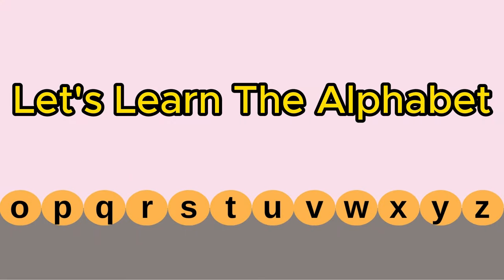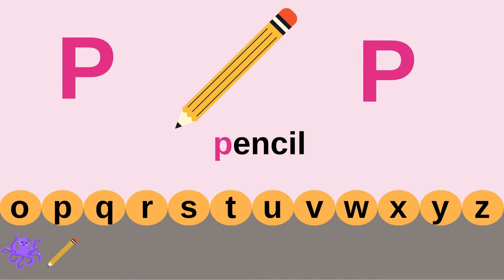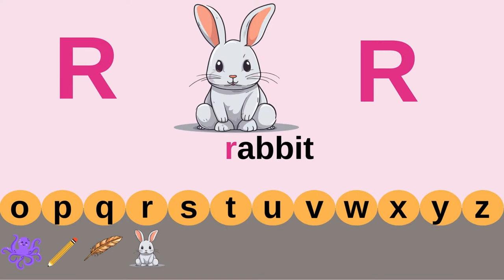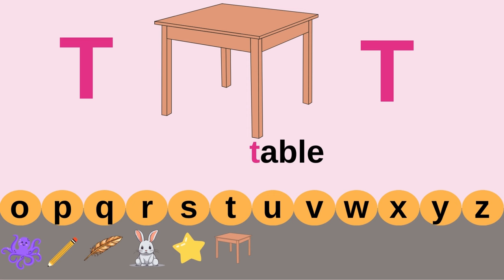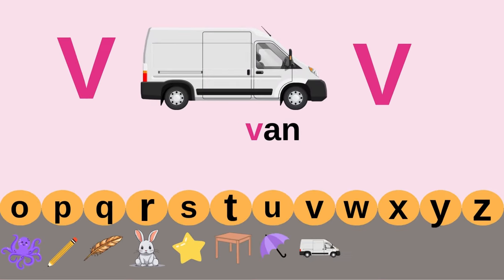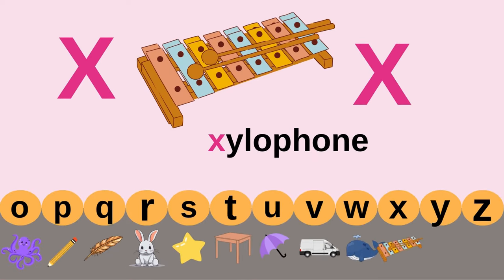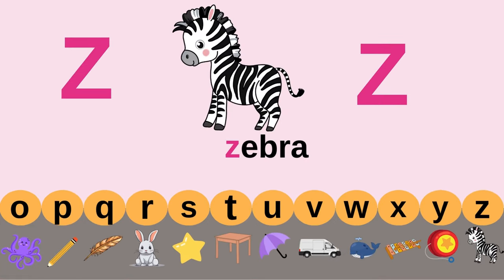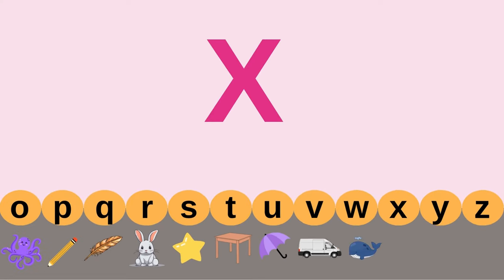Learn Alphabet | Learn Alphabet Song | Alphabet songs for kindergarten | O,P,Q,R,S,T,U,V,W,X,Y,Z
Do you want to learn Alphabet?  O,P,Q,R,S,T,U,V,W,X,Y,Z are amazing letters in the Alphabet. Learn english alphabet, latin alphabet for kids and for toddlers. Edicational video for kids.

Learn Alphabet | Learn Alphabet Song | Alphabet songs for kindergarten | Alphabet songs for kids | Learn alphabet Nursery Rhymes | Baby Songs | Kids Rhymes For Children

Welcome to LiLBunny TV, where the warmth of childhood meets the joy of learning through entertaining nursery rhymes and toddler songs!

Let's learn about the different kinds of letters in this video. Are you ready to learn their names? Let’s go!

Developed by a team of animators, child psychologists, teachers, and parents, LilBunny utilizes play to support holistic child development while considering a child’s perspective. Above all, we are dedicated to infusing our LilBunny Videos with heartfelt effort.